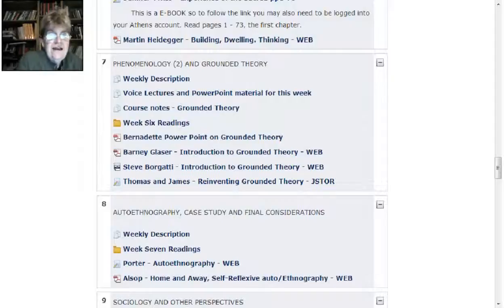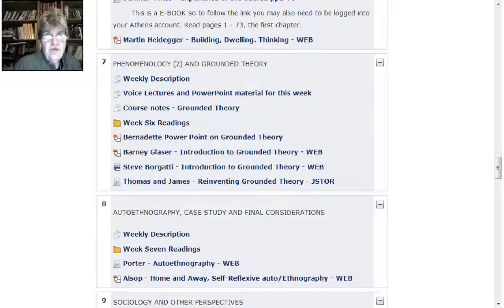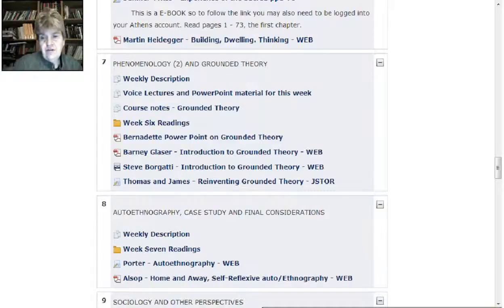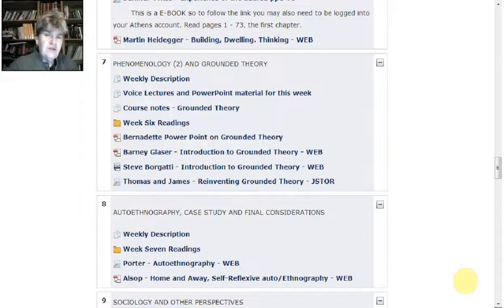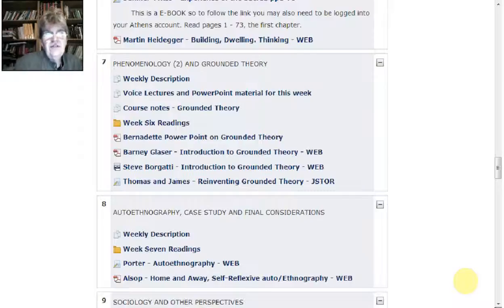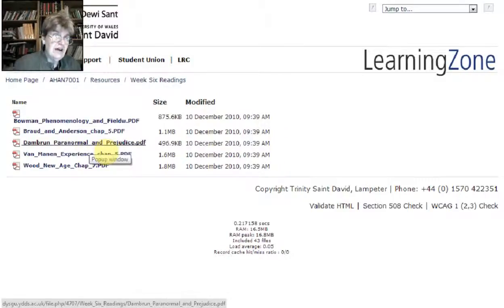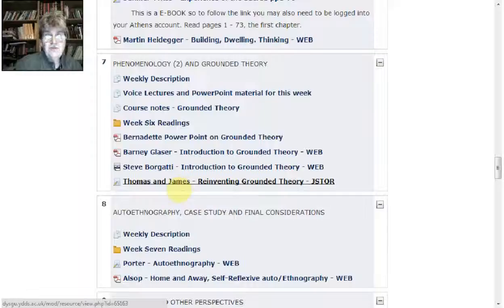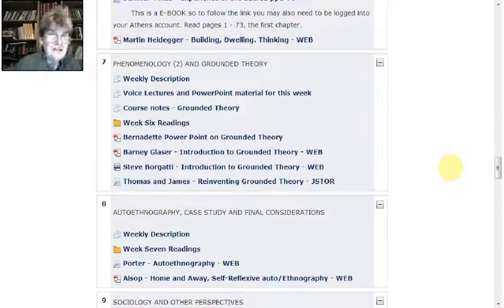Research Methods -Week 6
Week 6 of the Research module